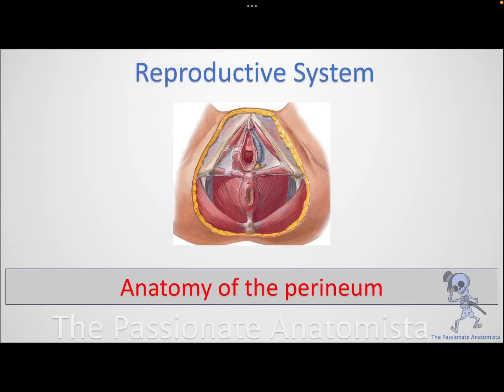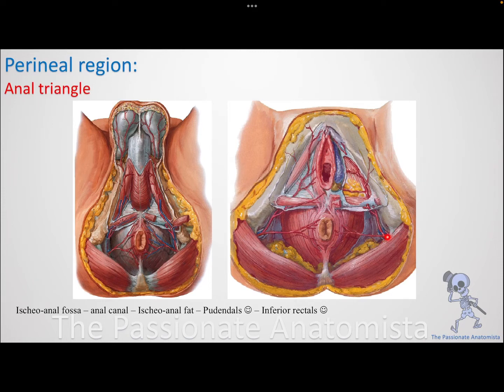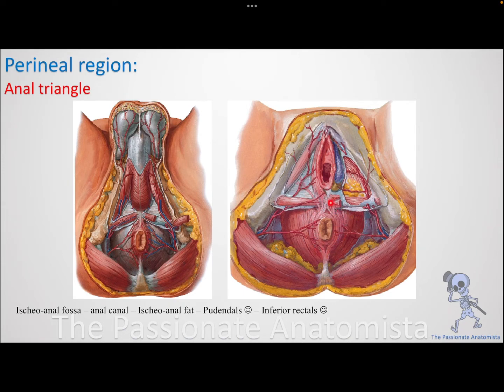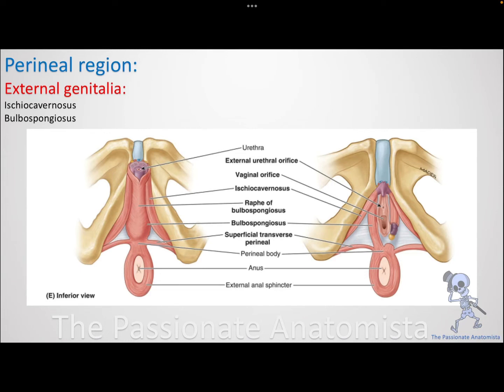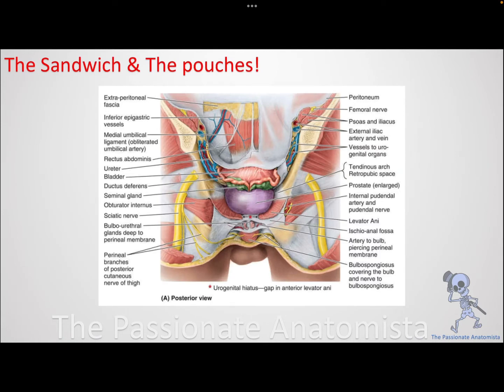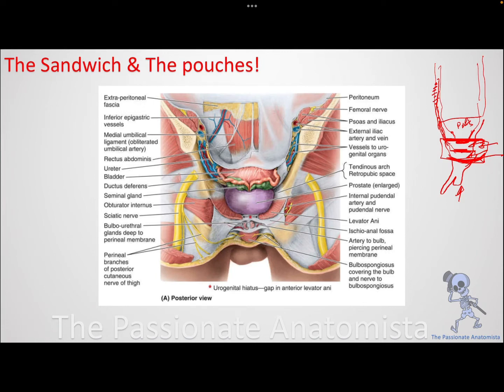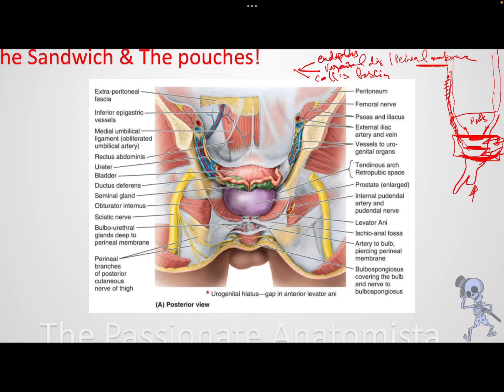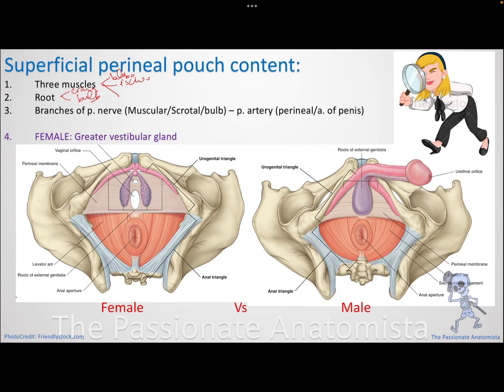Reproductive system module - Anatomy of the perineum (concept 8)